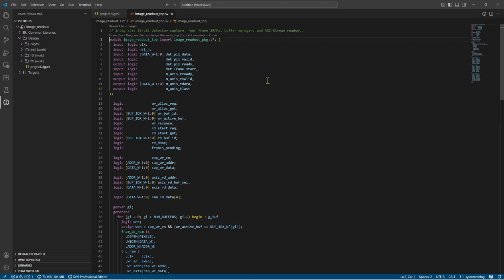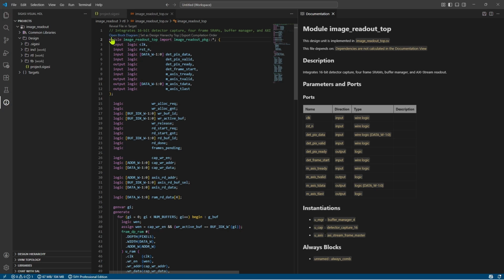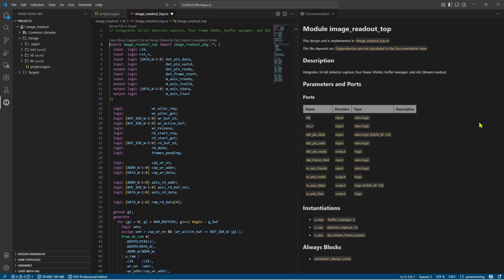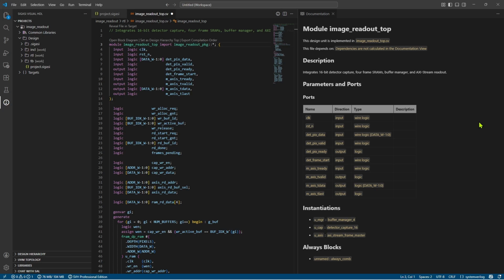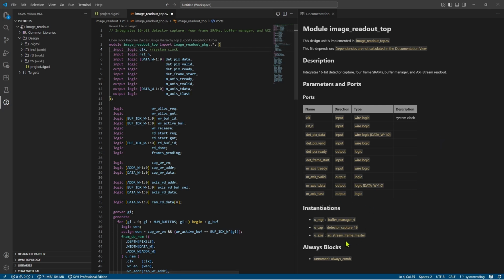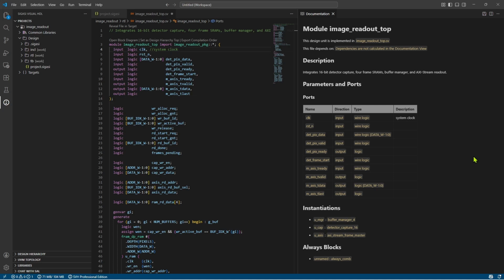Documentation View with Sigasi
On-the-fly Documentation in Sigasi Visual HDL

The Sigasi documentation generator makes the documentation process more manageable by automatically extracting information from your HDL source files. The biggest advantage is that there is only one single source for both your design and your documentation.

The Sigasi documentation generator has the following advantages:

* No special coding requirements: the plain comments in your code are extracted for the documentation; no need for special annotations. Sigasi uses the same comment association as the hover provider. So, to document a port, you append a comment to a port declaration.
* To document an architecture, you put the comment just on top of the architecture.
* All documentation processing is done in Sigasi. So you do not need to install extra tools.
* Fully hyperlinked. If you export the documentation, you get a fully hyperlinked document.
* Live preview. You can see what the documentation will look like while you type your code and comments.

In this 2 minutes demo you’ll get the basics.

Built for engineers and agents

AI can generate code quickly, but understanding that code is what makes it usable. Sigasi derives structured, project-aware documentation directly from the design, ensuring consistency and traceability. In AI-assisted workflows, documentation is no longer optional—it’s how engineers validate intent. Sigasi keeps that documentation aligned with reality.

Experience the magic of having your documentation always up-to-date.